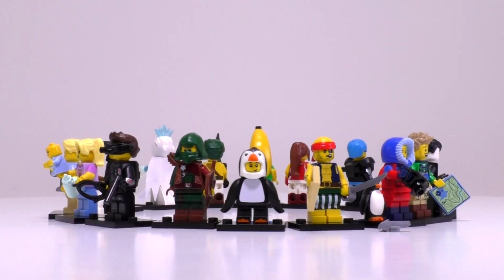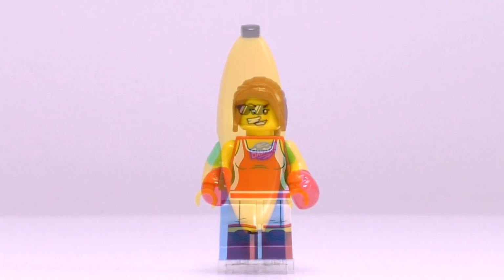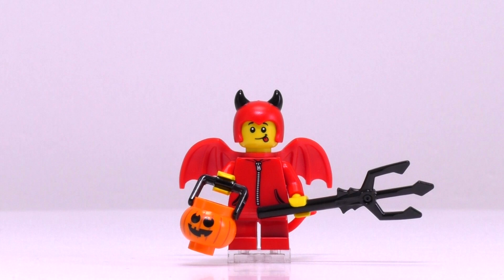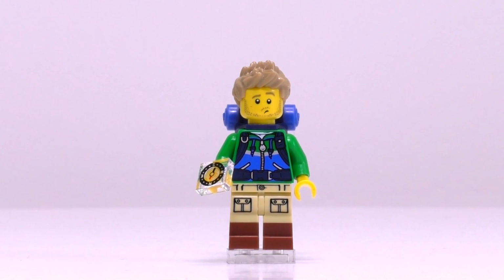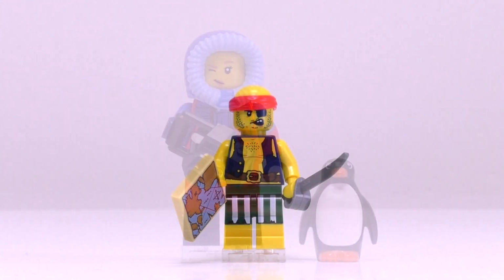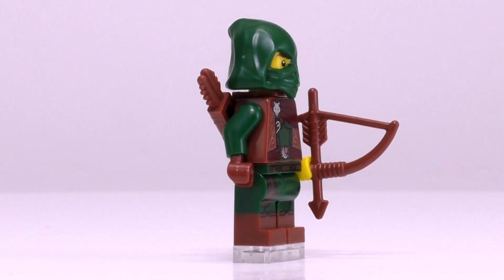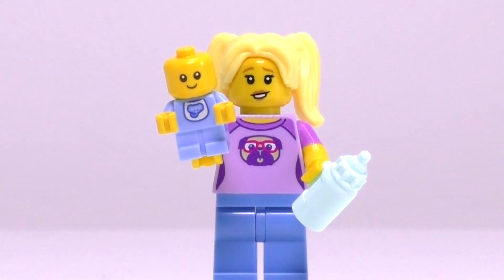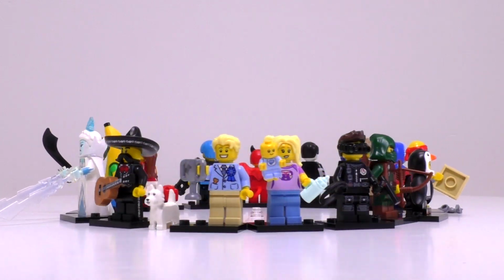Lego Collectible Minifgure Series 16 | Unbox Build Time Lapse Review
My favorite fig of the series